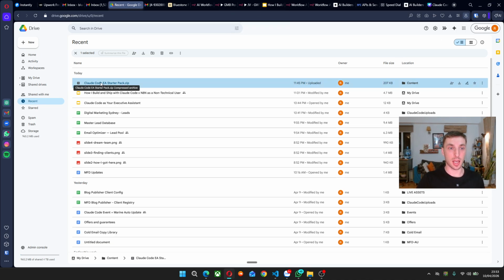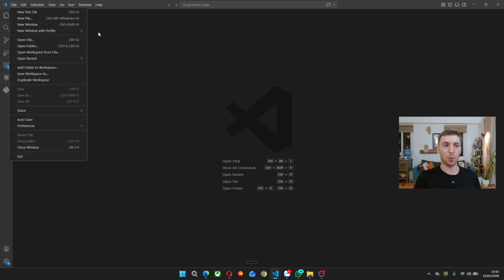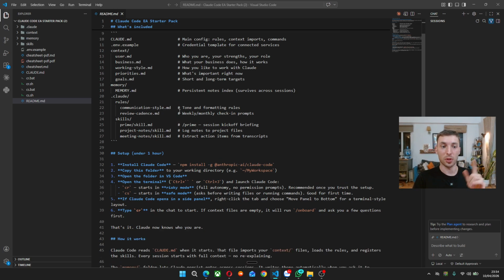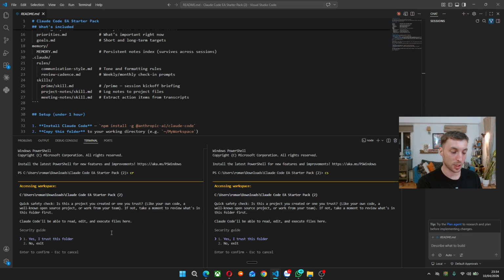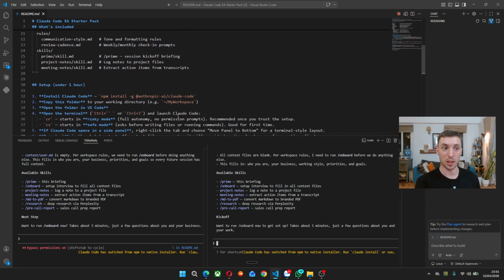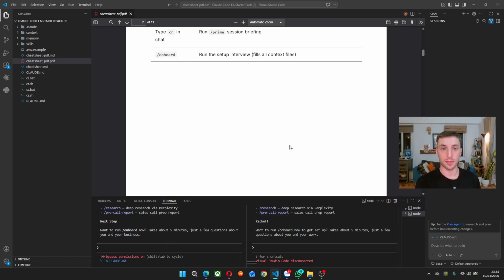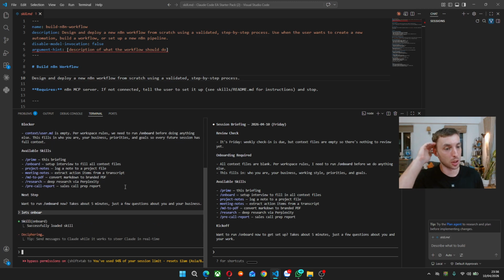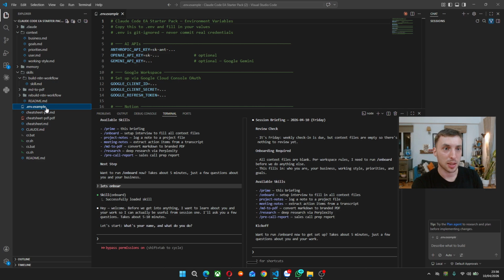Turn Claude Code in to your Virtual Assistant! Walkthrough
Walkthrough on how to turn Claude Code in to your virtual assistant within VS Code